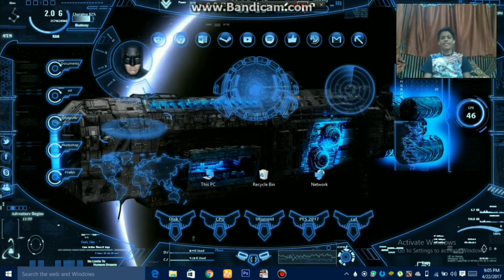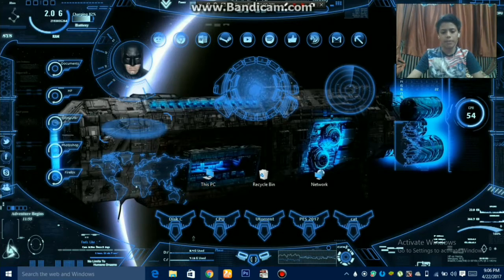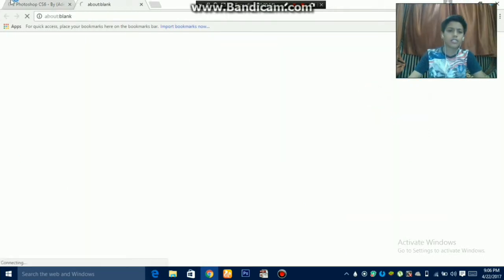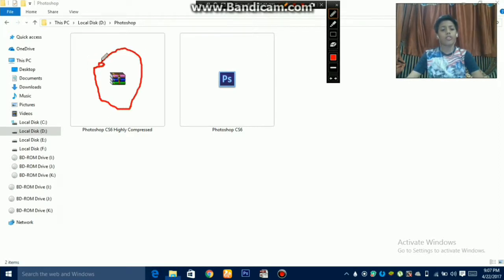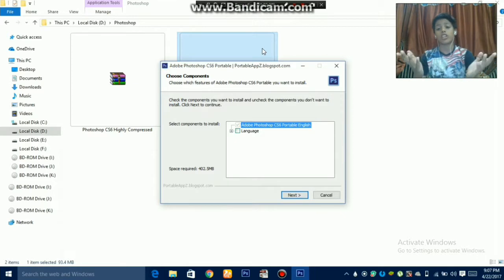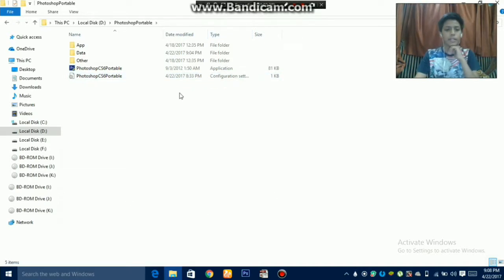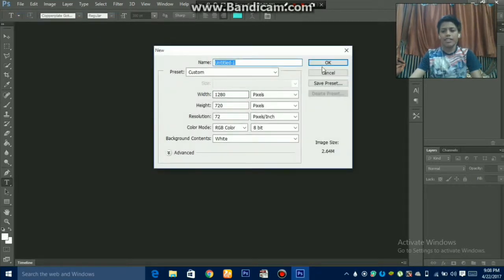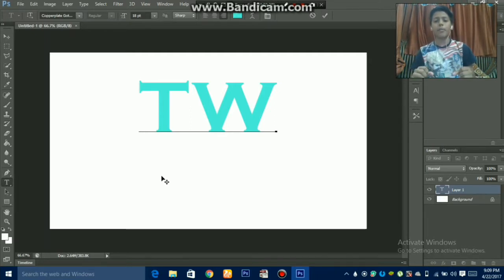How to download Photoshop cs6 compressed for free (94 MB+full tutorial+mediafire link)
Link for Photoshop cs6 compressed

ABOUT PHOTOSHOP HISTORY

Adobe Photoshop is a raster graphics editordeveloped and published by Adobe Systemsfor macOS and Windows.

Photoshop was created in 1988 by Thomasand John Knoll. Since then, it has become thede facto industry standard in raster graphicsediting, such that the word "photoshop" has become a verb as in "to Photoshop an image," "photoshopping" and "photoshop contest", though Adobe discourages such use.[7] It can edit and compose raster images in multiple layers and supports masks, alpha compositing and several color modelsincluding RGB, CMYK, CIELAB, spot color andduotone. Photoshop has vast support forgraphic file formats but also uses its own PSD and PSB file formats which support all the aforementioned features. In addition to raster graphics, it has limited abilities to edit or render text, vector graphics (especially through clipping path), 3D graphics and video. Photoshop's feature set can be expanded byPhotoshop plug-ins, programs developed and distributed independently of Photoshop that can run inside it and offer new or enhanced features.

Photoshop's naming scheme was initially based on version numbers. However, in October 2002, following the introduction ofCreative Suite branding, each new version of Photoshop was designated with "CS" plus a number; e.g., the eighth major version of Photoshop was Photoshop CS and the ninth major version was Photoshop CS2. Photoshop CS3 through CS6 were also distributed in two different editions: Standard and Extended. In June 2013, with the introduction of Creative Cloud branding, Photoshop's licensing scheme was changed to that of software as a service rental model and the "CS" suffixes were replaced with "CC". Historically, Photoshop was bundled with additional software such as Adobe ImageReady, Adobe Fireworks, Adobe Bridge,Adobe Device Central and Adobe Camera RAW.

Alongside Photoshop, Adobe also develops and publishes Photoshop Elements,Photoshop Lightroom, Photoshop Expressand Photoshop Touch. Collectively, they are branded as "The Adobe Photoshop Family". It is currently a licensed software.